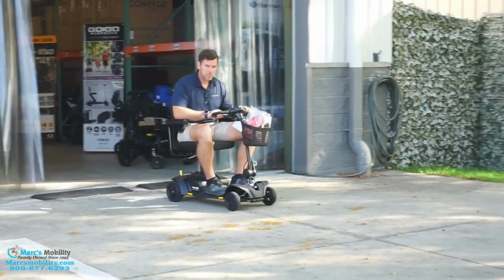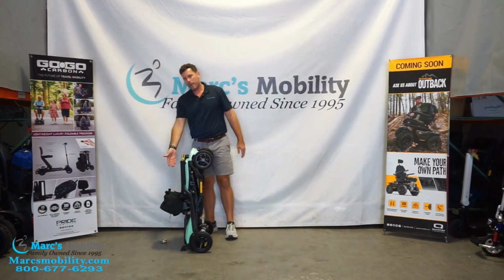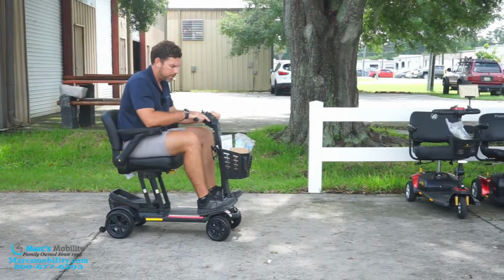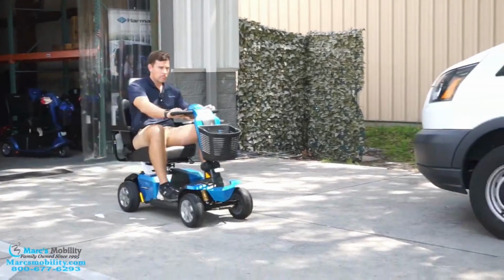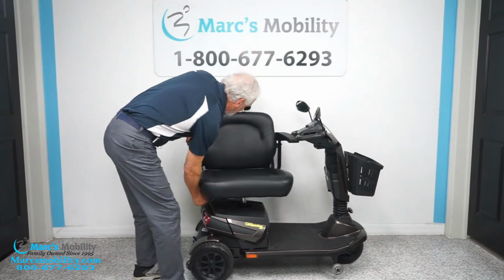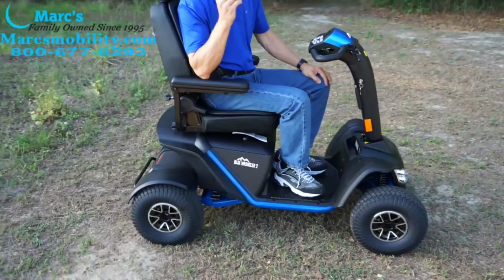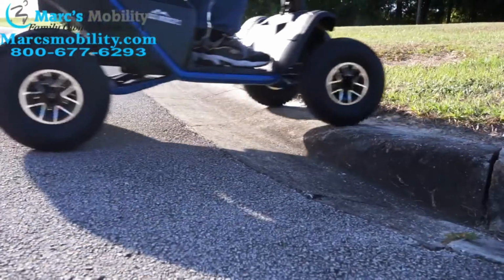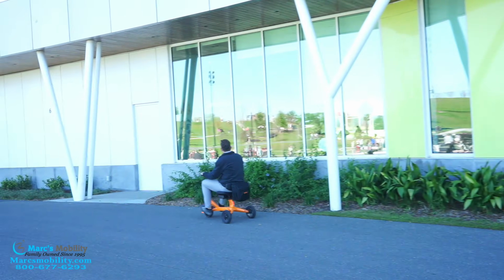The BEST Mobility Scooters of 2025! – Top Picks for Comfort, Power & Travel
In this video, we showcase the top mobility scooters for seniors, travel, and everyday use — highlighting models with the best range, comfort, and performance. Whether you need a lightweight folding scooter, a powerful all-terrain model, or a compact travel scooter, we cover the best options of 2025 for your lifestyle.

Chapters:
0:00 Intro
0:43 Folding/Travel
1:26 Portable
2:29 HD Travel
3:22 Full Size
4:11 Heavy Duty
5:05 All-Terrain
6:11 High Speed
7:04 Outro

Looking for a reliable mobility product like a power wheelchair, mobility scooter, or vehicle lift? Look no further than Marcs Mobility! A family-owned business since 1995, we take pride in helping you find the perfect solution for your unique mobility needs. We offer an extensive selection of products from top manufacturers, including Pride Mobility, Golden Technologies, Permobil, Quantum, Harmer, and more! Whether you need a folding scooter for travel or an All-Terrain powerchair to navigate your property, we've got you covered.

for more details!